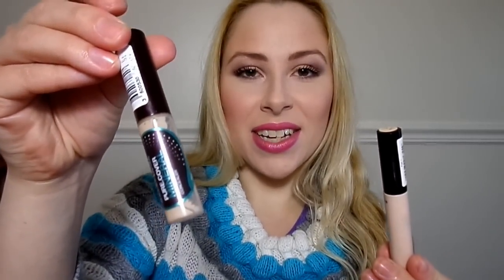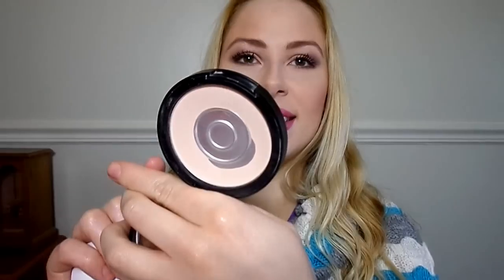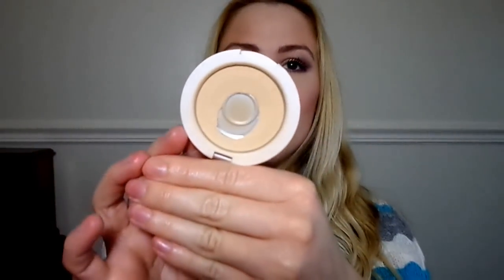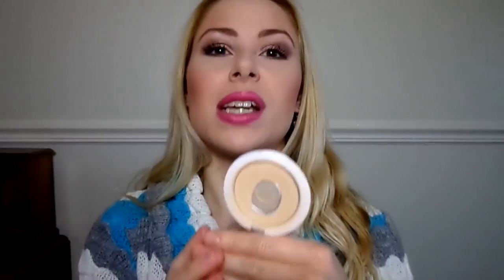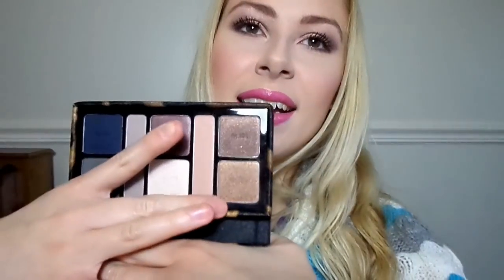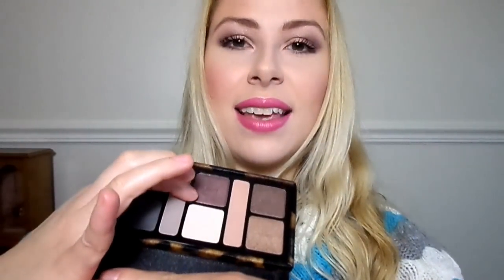Everyday Makeup // Weekly Makeup Basket #3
Welcome to another weekly makeup basket where I'll show you what everyday makeup products are in my makeup bag and what I'm going to be wearing on my face this week! Plus, I'll share some of my current favourite makeup brushes with you!

Products Mentioned:

Max Factor All Day Flawless Foundation in Ivory 40
Younique Glorious Natural Face & Eye Mineral Makeup Primer
Maybelline Pure Cover Mineral Concealer in Natural 2
Collection Lasting Perfection Concealer in Fair 1
Seventeen Miracle Matte Pressed Powder in Ivory Porcelain
e.l.f Clarifying Pressed Powder in Ivory
e.l.f Studio Contouring Blush and Bronzing Powder in Turks & Caicos
e.l.f Studio Baked Blush in Pinktastic
Billion Dollar Brows Hint of Tint Tinted Brow Gel  in Blonde
Benefit Bad Gal Lash Mascara
Younique Fibre Lashes Mascara
e.l.f Undereye Setting Powder
Tarte Call Of The Wild Eyeshadow Palette
(Meow on Eye Lids, Wild in Crease and Instinct as Brow Bone / Inner Corner Highlight!)
Balmi Blackcurrent Lip Balm
DIY Strawberry Lip Balm
Rimmel Apocalips in Nova

Brushes:
e.l.f Blending Eye Brush
Nanshy Eye Crease Brush
Beauty Boxes Eyeshadow Brush
e.l.f Stipple Brush

Miss Beauty Saver x

"Weekly makeup basket" "Weekly makeup bag" "Makeup" "Makeup basket" "Cosmetics" "What's On My Face" "Weekly" Bi-weekly" Makeup for the week" "What I'm wearing" "What I'm loving" "Makeup Faves" "Makeup bag" "Cosmetics bag" "What's in my" "Hit pan" "Used Up" "Shop my stash" "Low Buy" "No Buy" "Beauty" "Beauty Tips" "April Makeup" "Update" "Younique" "Max Factor" "e.l.f" "Younique" "Rimmel" "Seventeen" "Tarte" "Balmi" "eos dupe" "lip balm" "BDB" "Maybelline" "Collection" "MAC" "everyday makeup" "makeup brushes" "Miss Beauty Saver" "British Beauty Vlogger" "UK"